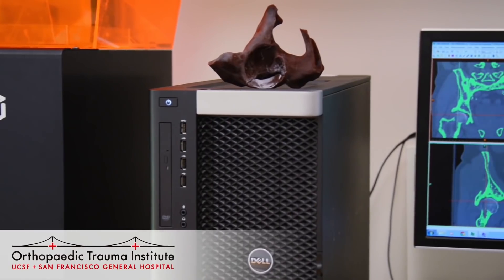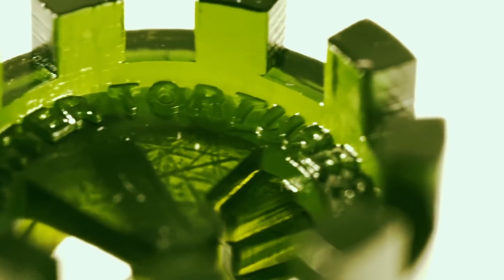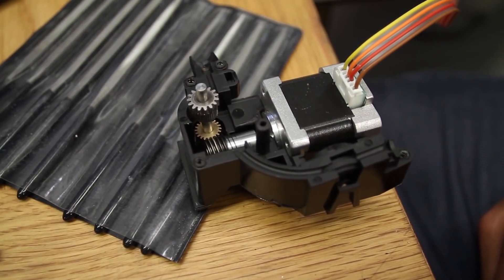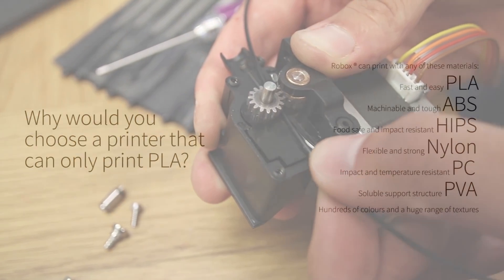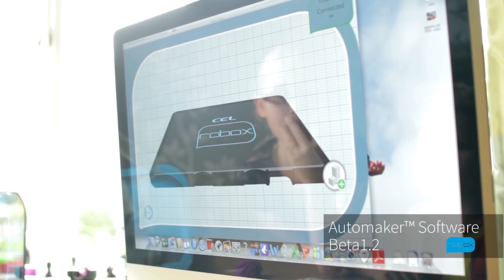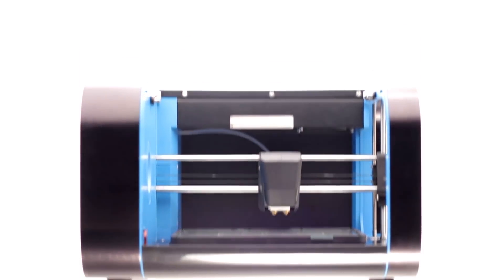Top 4 3D PRINTERS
3D Printers are becoming more popular in the world where everyone want to have their own library of printable thing. People are becoming more creative and can make extraordinary thing with 3D Printers nowadays.